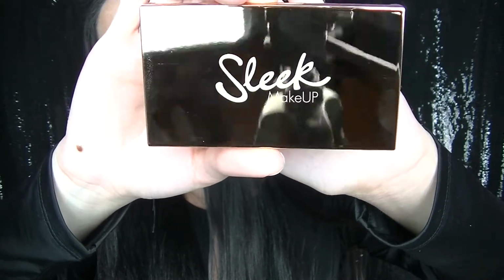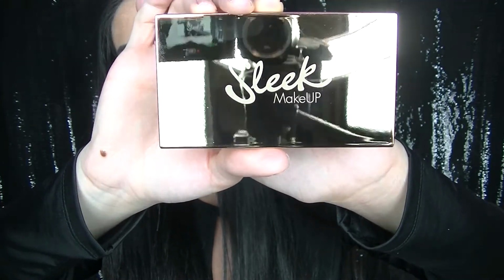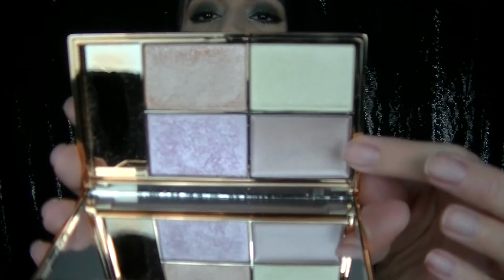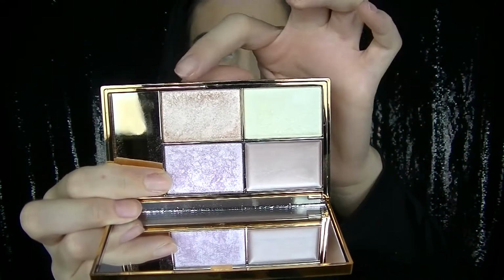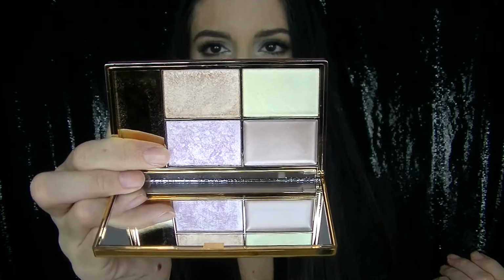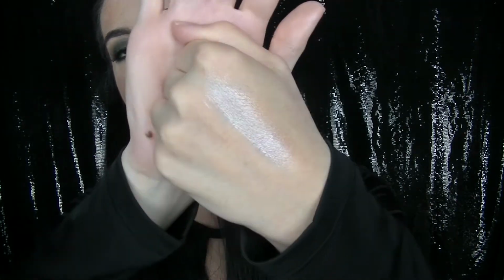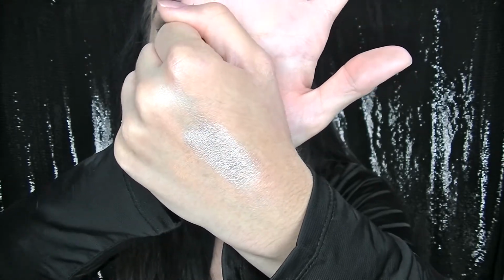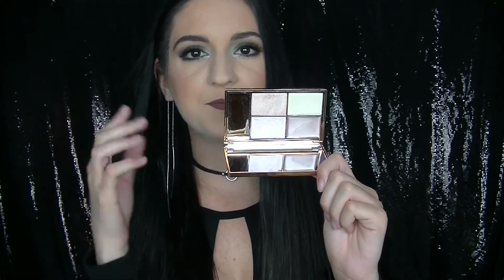REVIEW | SLEEK HIGHLIGHTING PALETTE - SOLSTICE!!! (THE BEST DRUGSTORE HIGHLIGHTER EVER?!?)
Hey guys! In today's video, I am reviewing the Sleek Makeup Solstice Highlight Palette! :)

Have you seen my last videos?

Thanks again for watching! I really appreciate it! :)